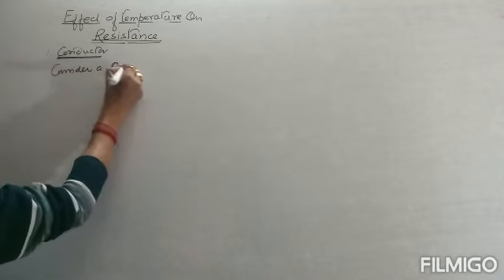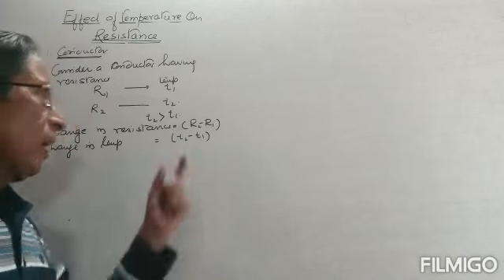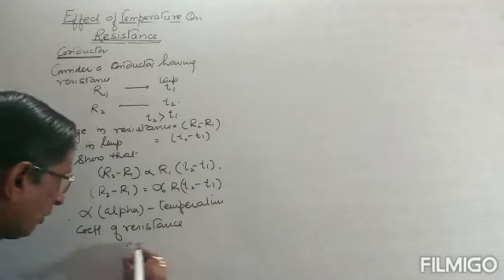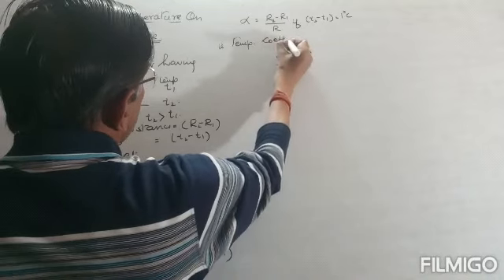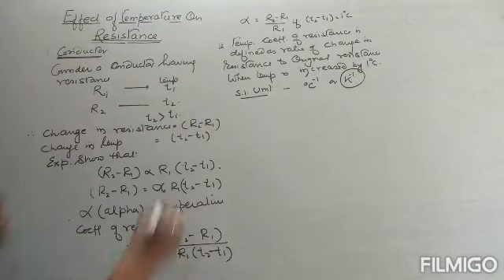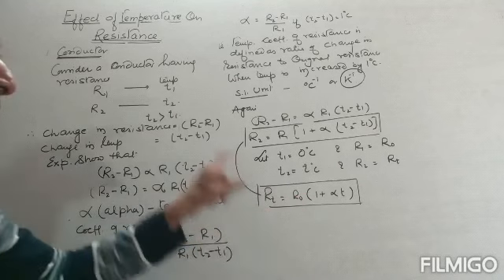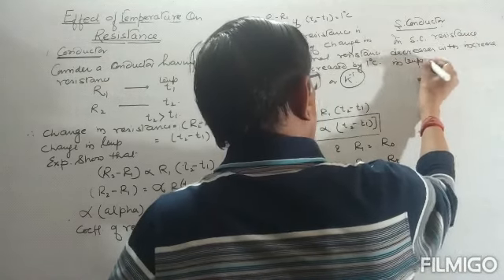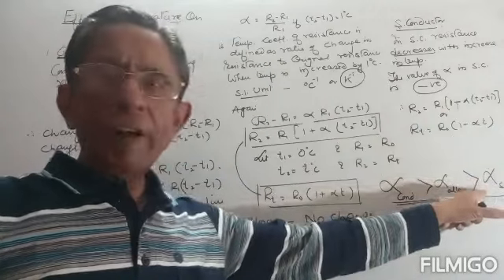Effect of Temperature on Resistance (MKG)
Study of change in resistance with change in temp.